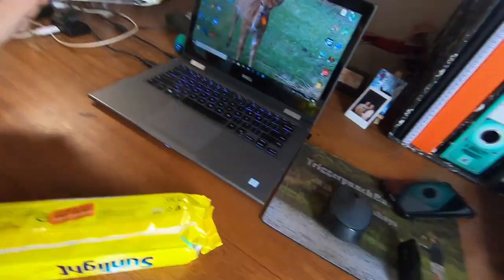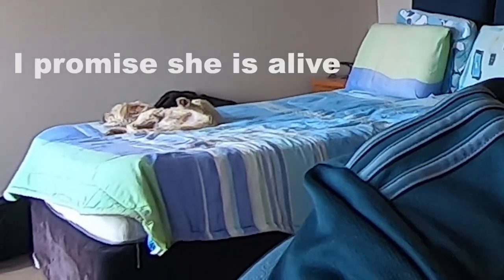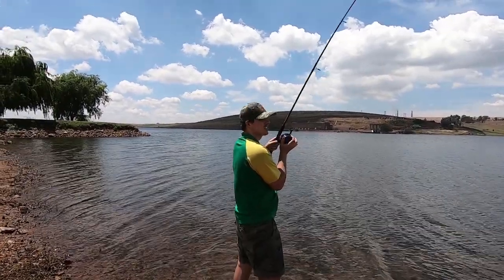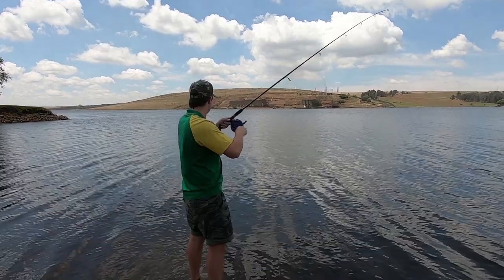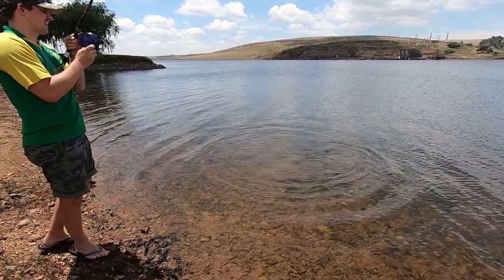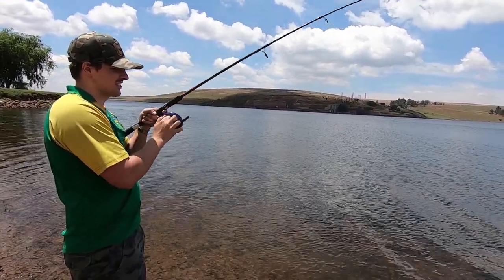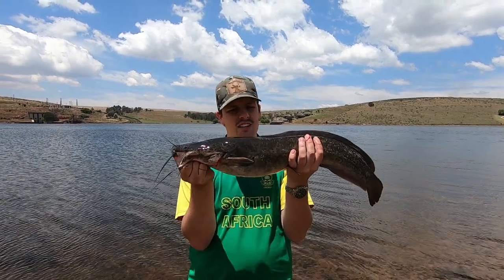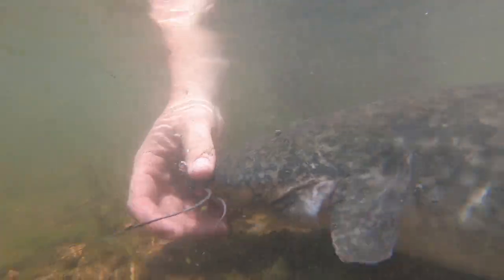Catching a fish on SOAP!!!! {Surprise catch!!}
I caught a fish on a piece of normal dishwashing soap!! What kind of fish would eat soap?!

Links to also get a great Olight torch like I use to spot Elephants: